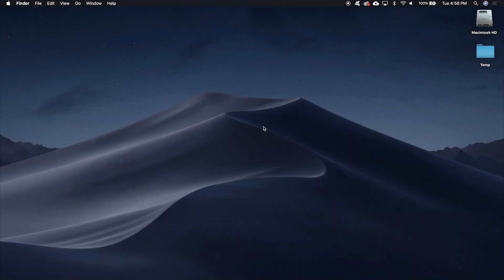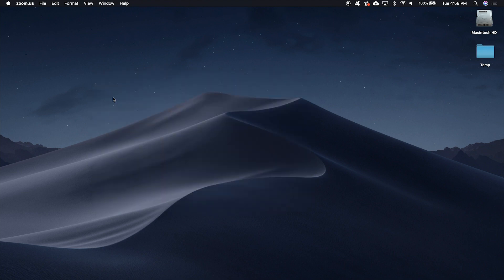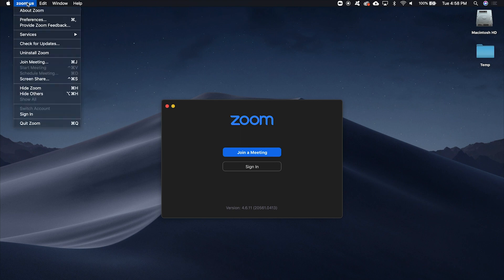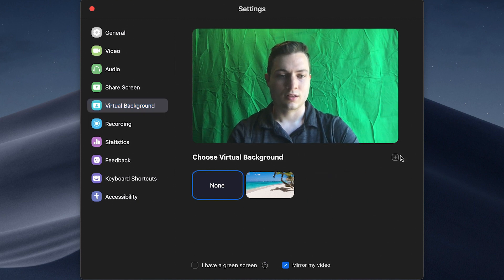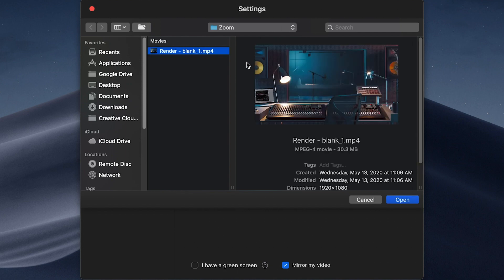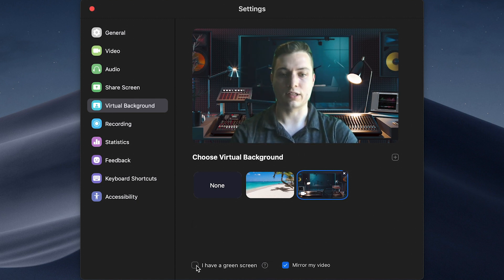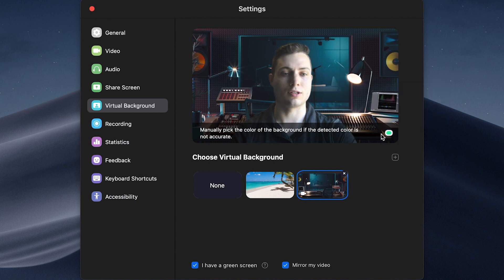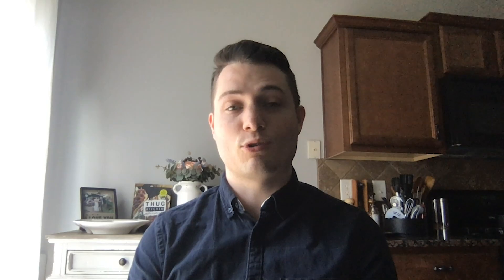Using Zoom Virtual Backgrounds (With and Without a Greeen Screen!)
for more info!

Using a virtual set in Zoom couldn't be easier (as evidenced by the fact that this training vid is only 2 minutes long!). Check out Alex as he walks you through how to add a virtual set. He's on a mac, but the same work flow can be used on the PC version of Zoom.